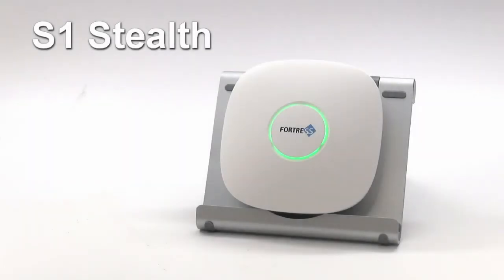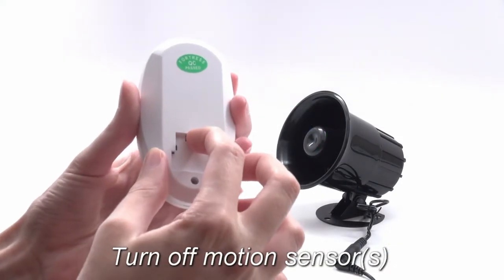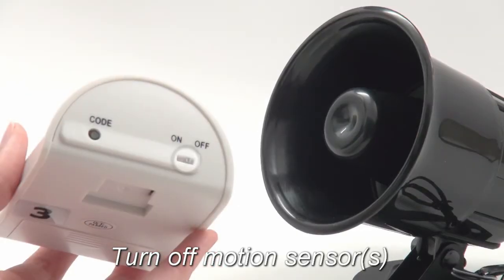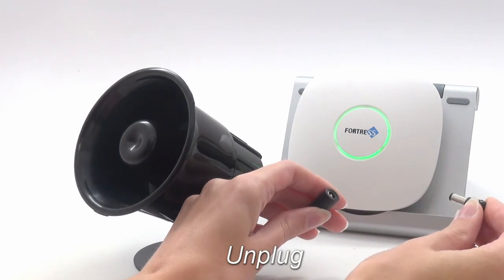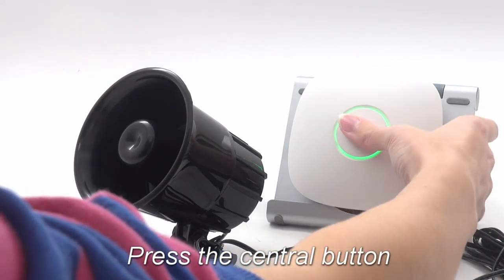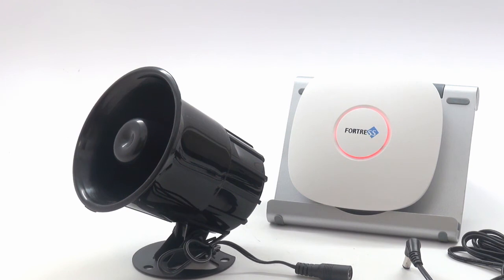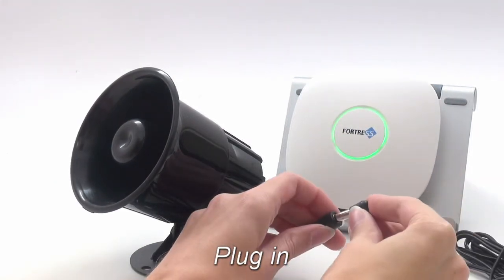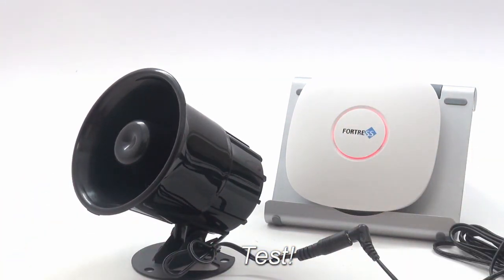S1 Stealth - Programming Black Siren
This tutorial video walks through the process of programming the Outdoor/Indoor Black Siren to the S1 Stealth system from Fortress Security Store.